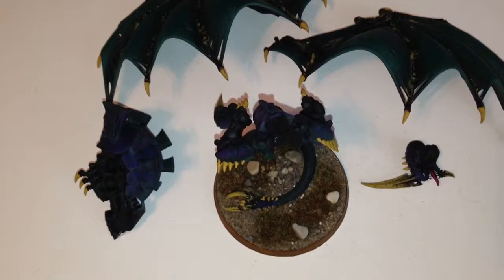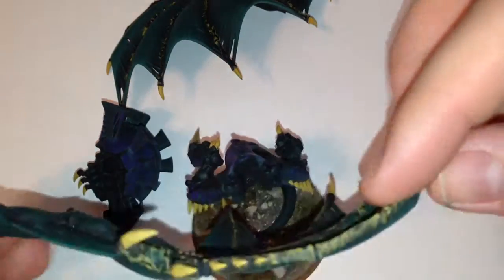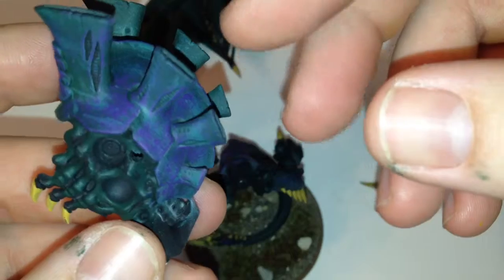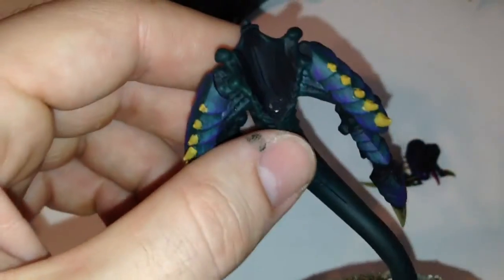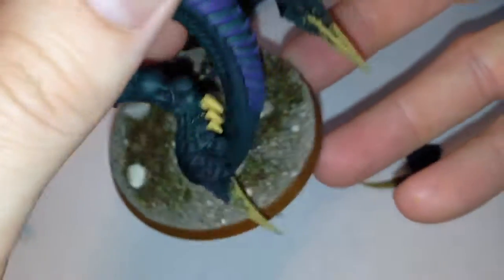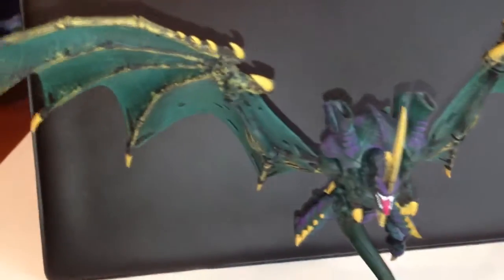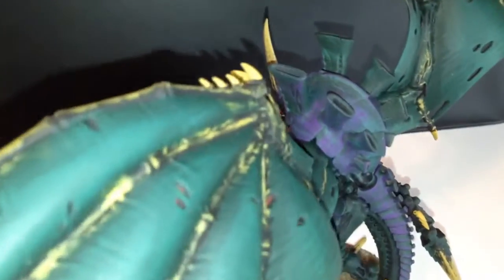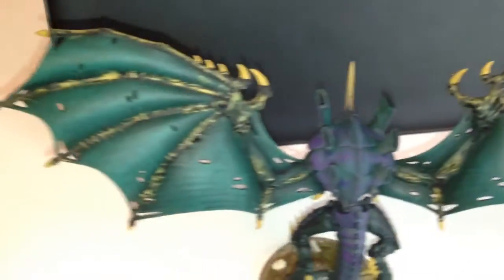30-Day Painting Challenge: Day 18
Finished my second Flyrant! I just have to make up his weapons now, but overall he's good to go...with a bit more magnetization as well.